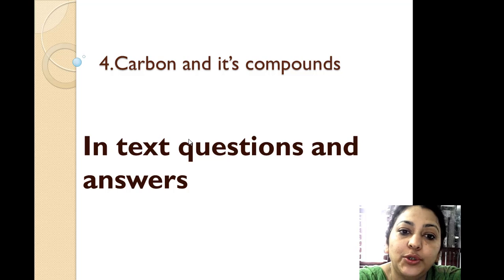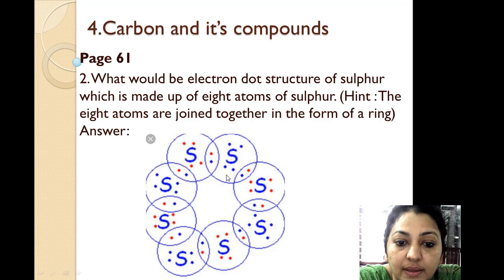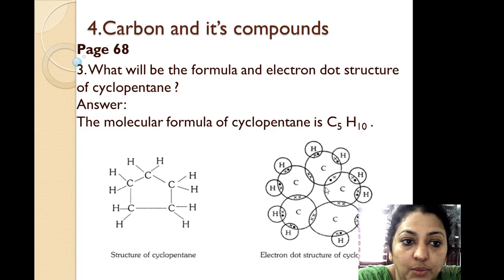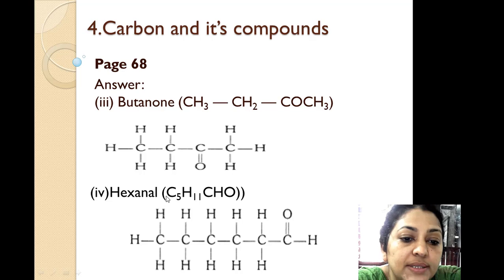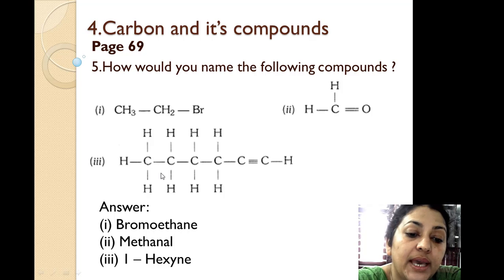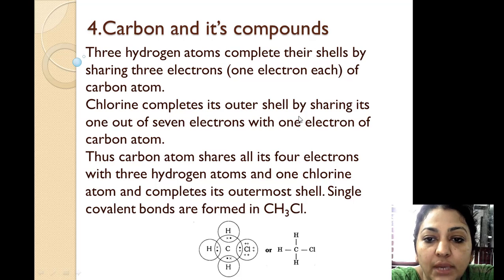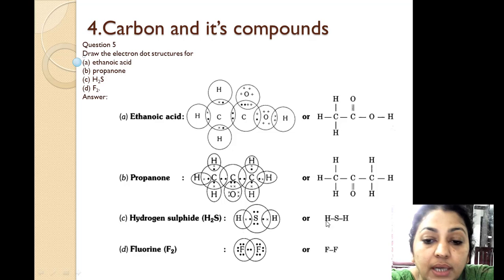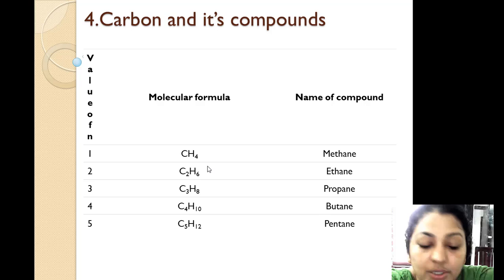Carbon and its compounds - video part 9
In text questions and exercises